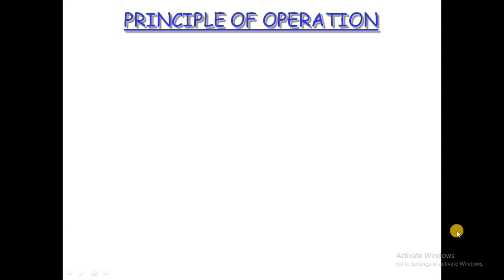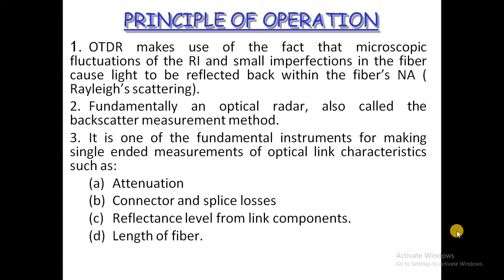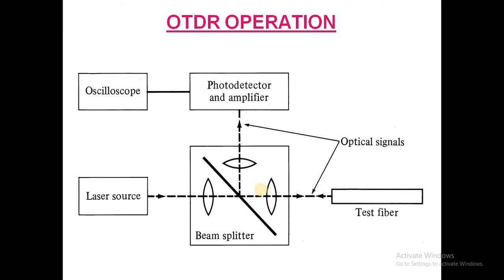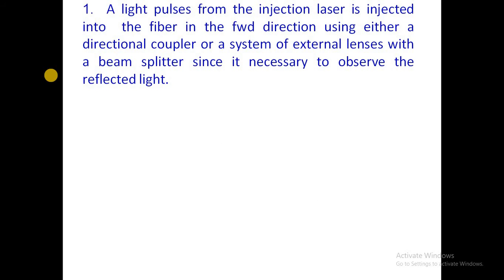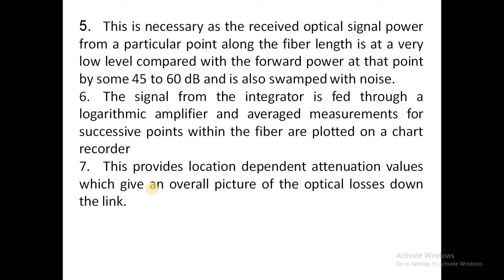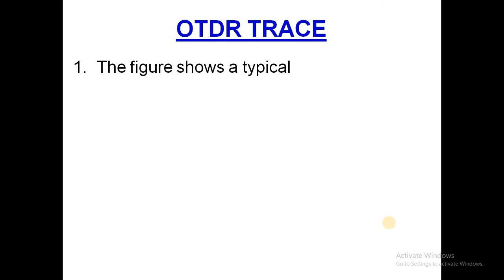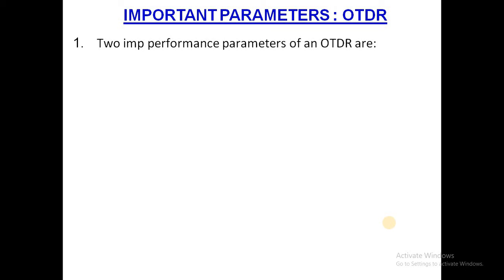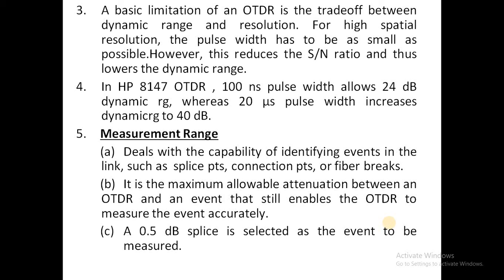BE_EXTC_OC_Lecture 22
OTDR